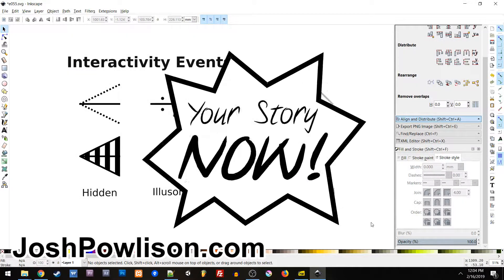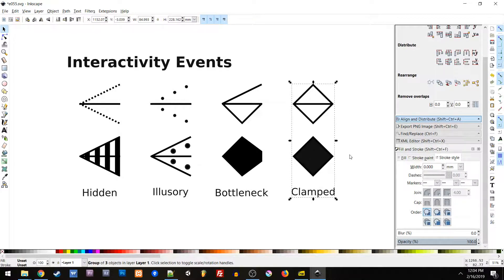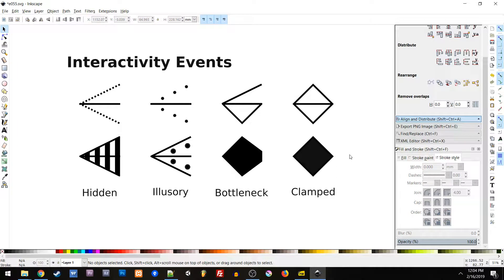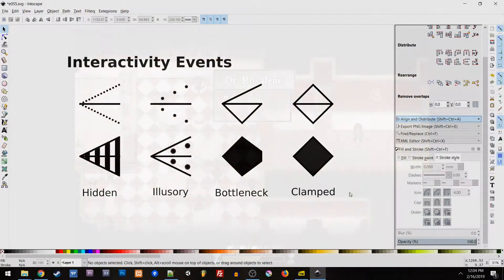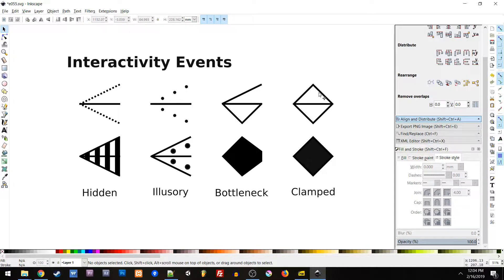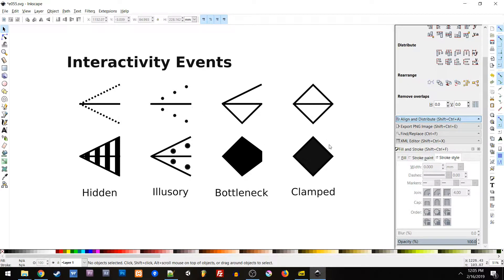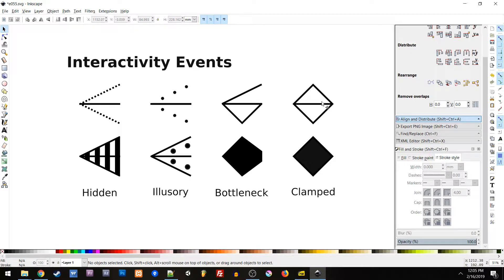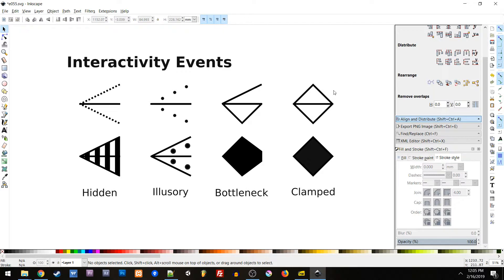Clamped Interactivity | Your Story NOW! Ep. 062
You want Contained Interactivity, you pay Mafia.